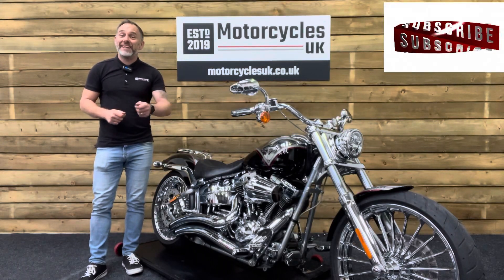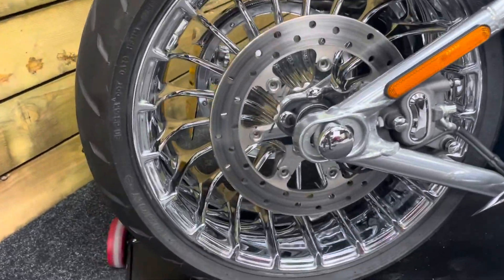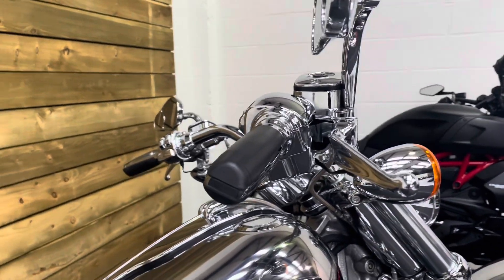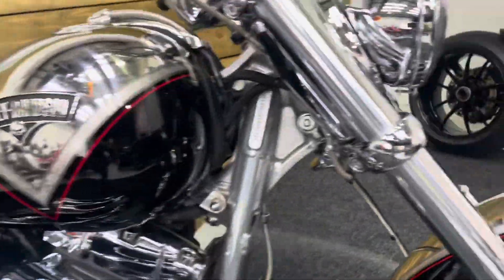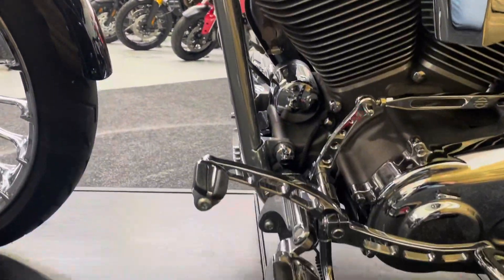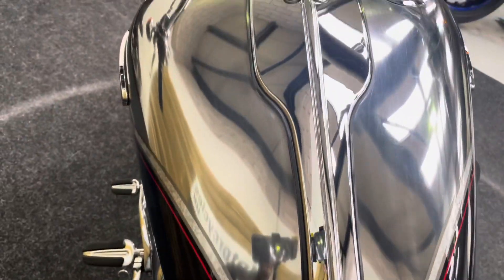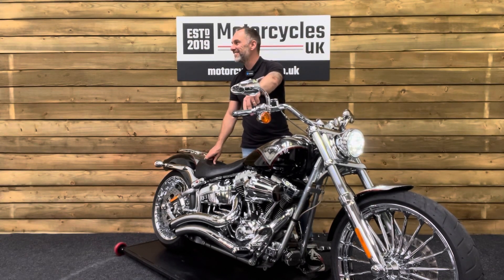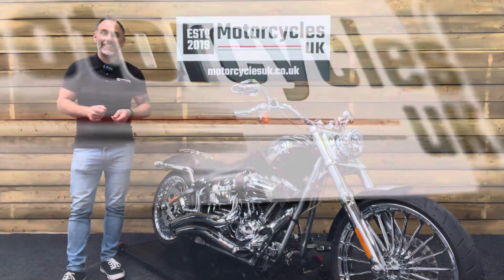Harley-Davidson FXSBSE CVO Breakout, Stunning, Collectible, H-D Custom!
Used Harley-Davidson CVO FXSBSE BREAKOUT for sale in Swindon

Harley Davidson CVO Breakout FXSBSE, 2013, 13 Plate, Only 9,402 Miles and 2 Owners from New with Full service history. Harley-Davidson's Custom Vehicle Operation (CVO) division is what AMG is to Mercedes Benz. These 'hand built' limited production bikes are very carefully designed, and then finished with spectacular and exclusive paint treatments so no two bikes are the same. Fitted with the Screamin’ Eagle 110 cubic inch 45-degree V-twin the CVO Breakout means business, it's a Stunning blend of Muscle cruiser and unique Drop dead Gorgeous looks! This is an Immaculate and rare example with specification including; Vance & Hines big radius exhaust, ABS Brakes, Side mount number plate, Side mount pannier and Rear rack. Call today for further details of this Beautiful, collectible machine!

CVO Black Diamond Metallic, 1,801 cc, 2013 13 Reg, 9,402 miles, Nationwide Delivery Available, Immobiliser, ABS, Ready To Ride Away, £19,995.00.